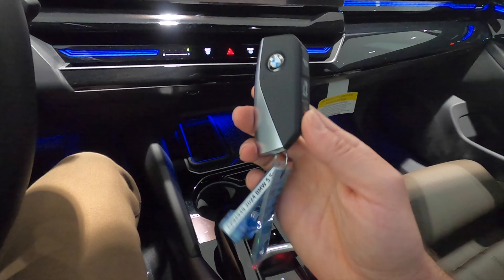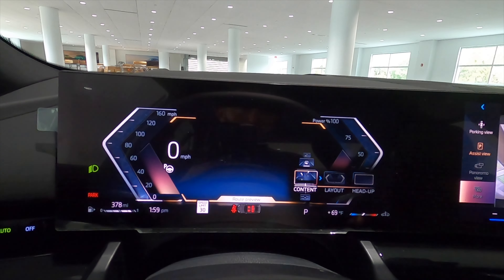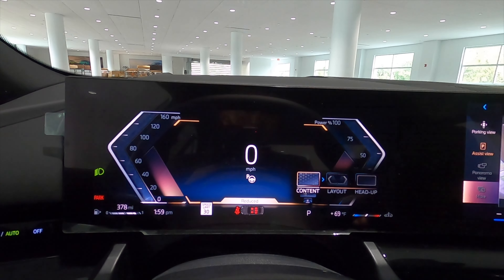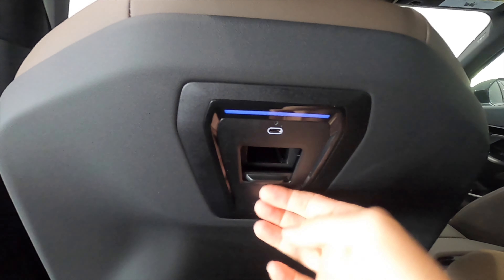2024 BMW 5 Series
What does the new 2024 BMW 5 Series have in store? Check out what's new, both inside and out!